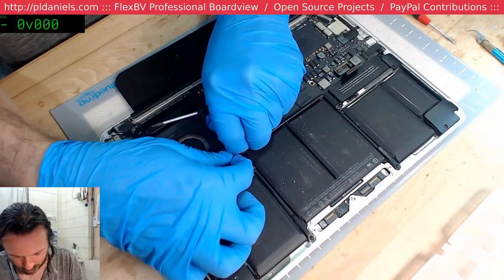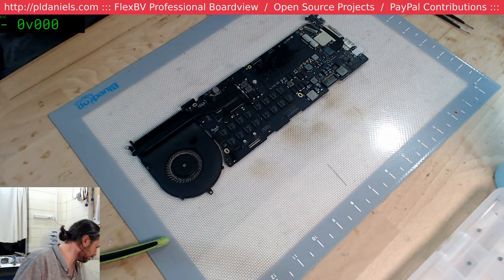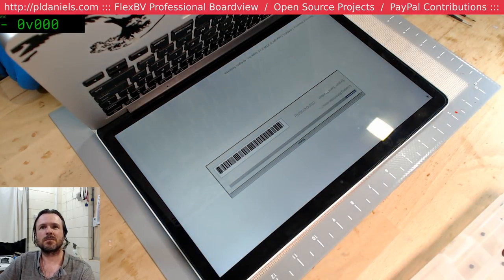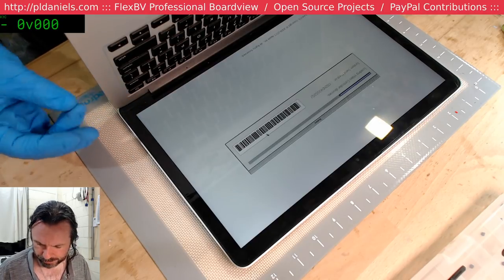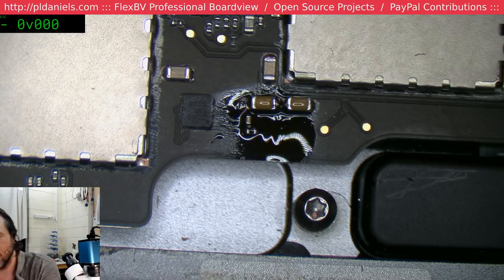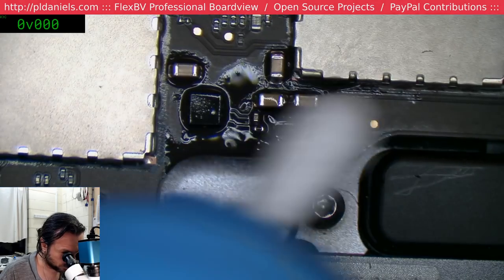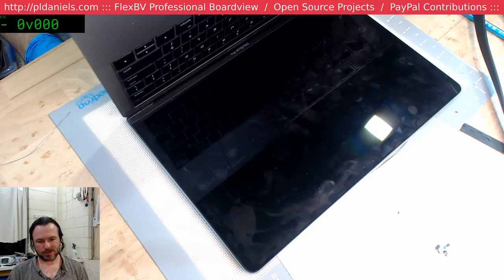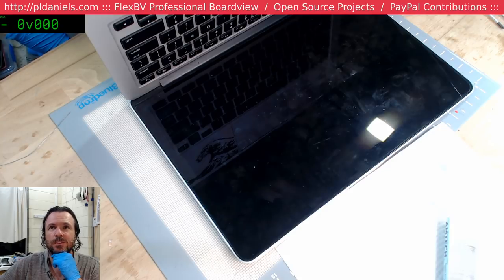Wednesday - Straight from the mailbox, Macbooks to fix